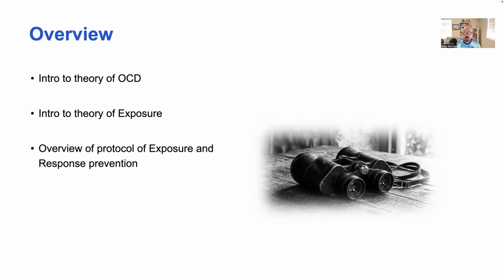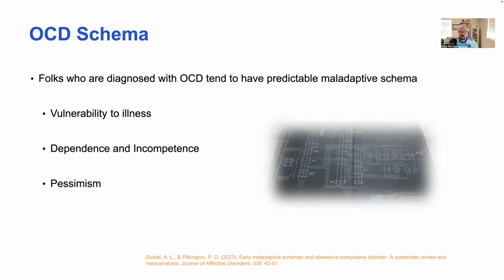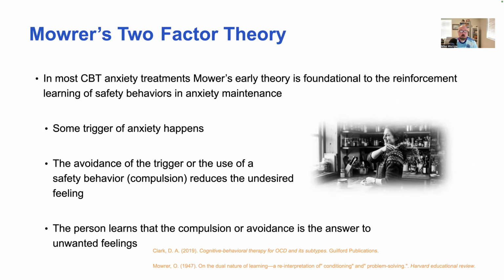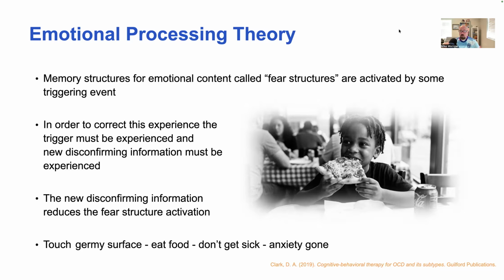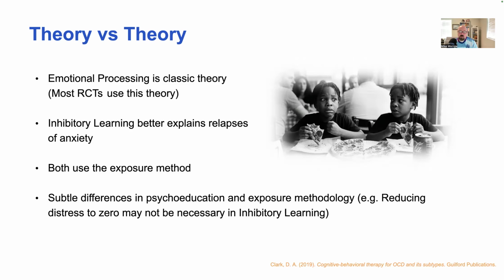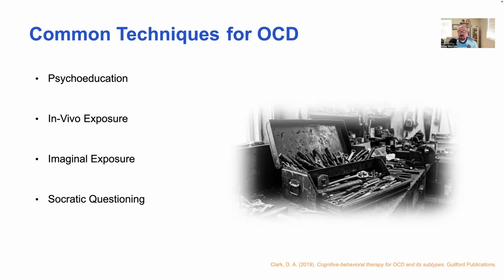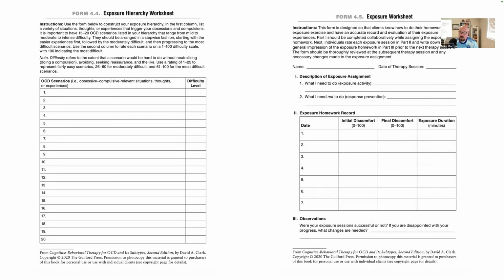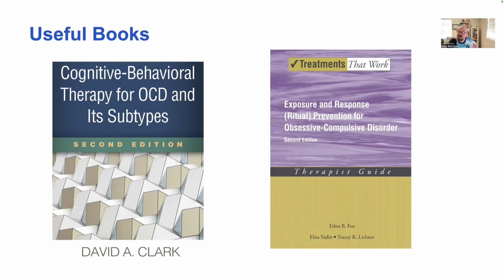Exposure and Response Prevention for OCD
This is a short review of Exposure and Response Prevention for OCD